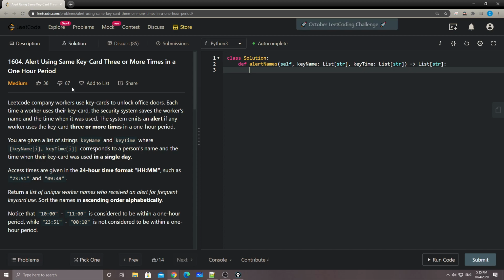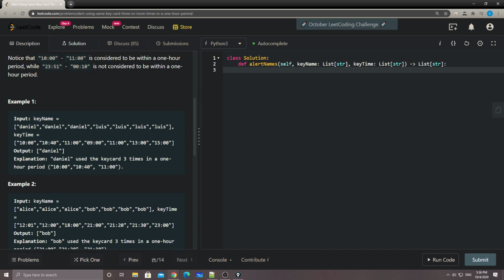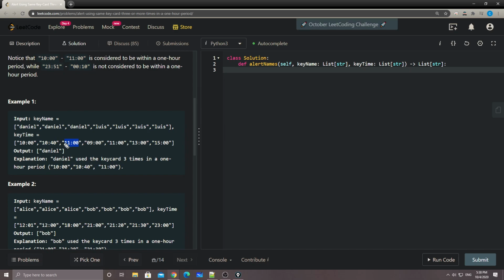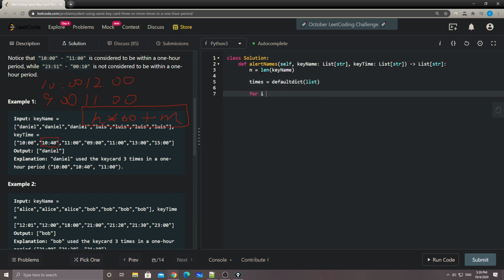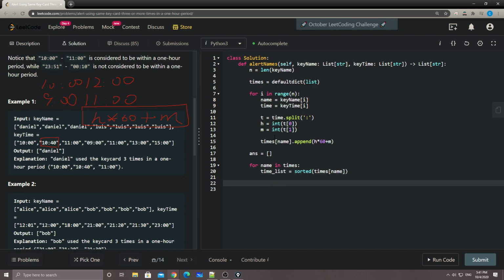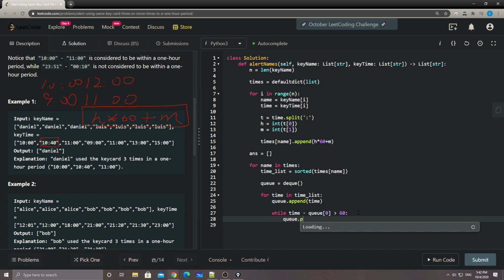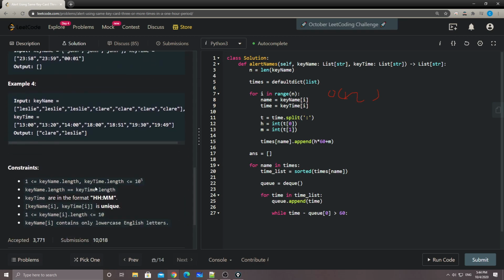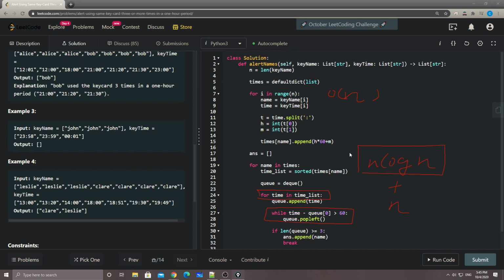LeetCode 1604. Alert Using Same Key-Card Three or More Times in a One Hour Period